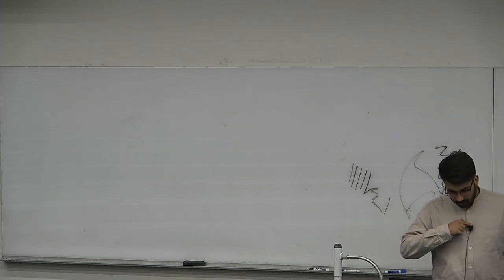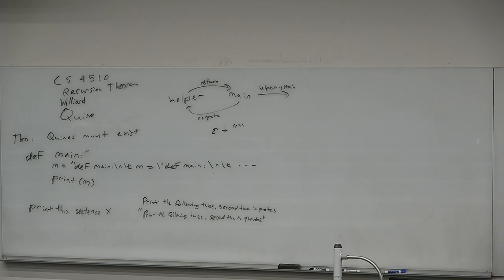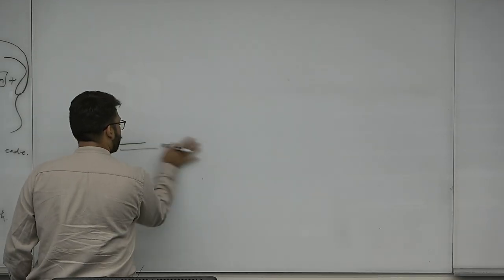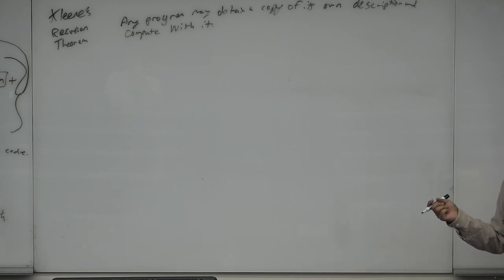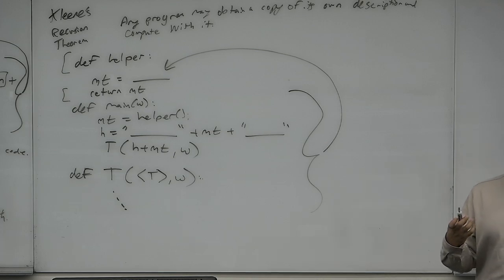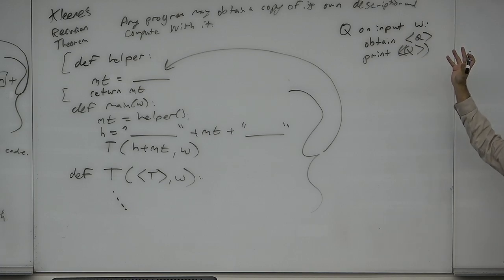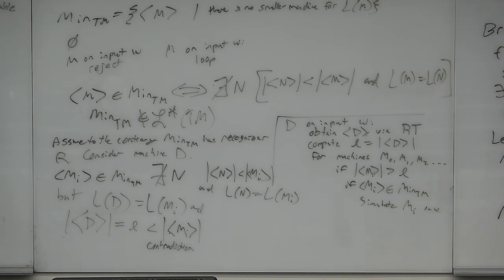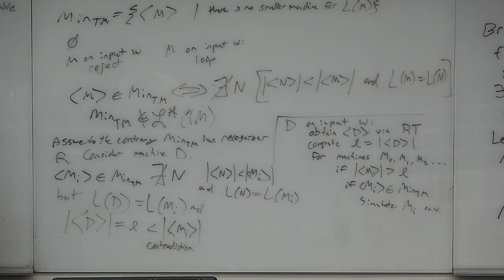CS4510 L14A The Recursion Theorem